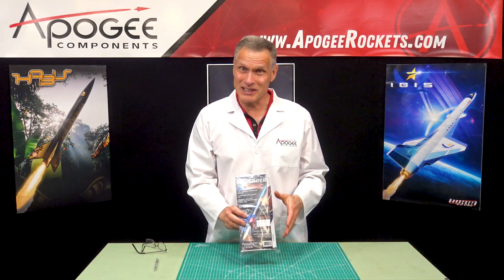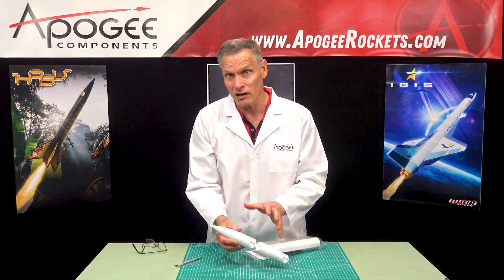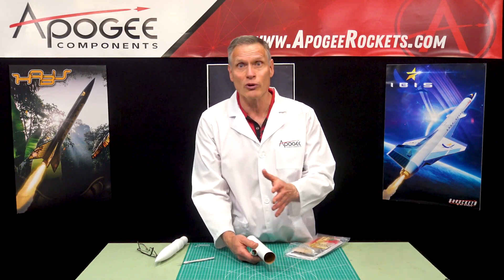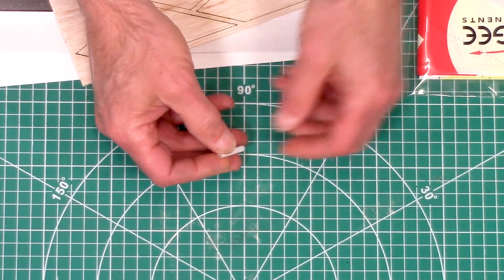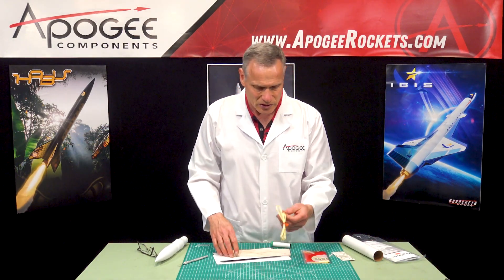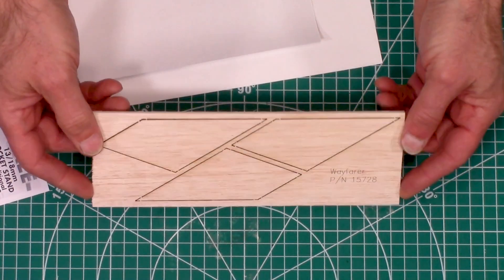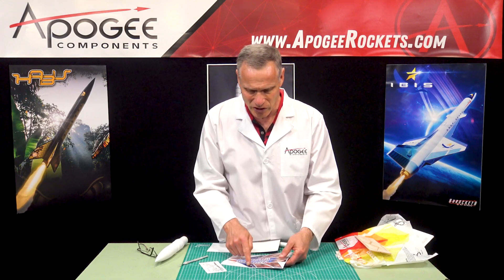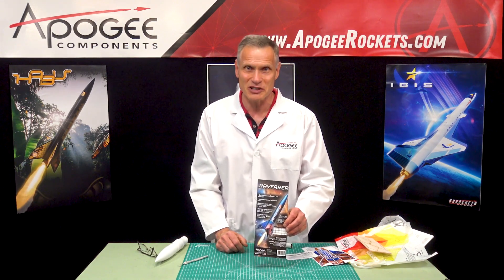Unboxing the Wayfarer Model Rocket Kit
The Wayfarer is no small model rocket. It is a full 15 inches tall making it one of the largest truly beginner appropriate models available. Between its size and the bold graphics, this is a rocket with some serious personality. This is an excellent kit for the beginner who wants something just a bit larger than some of our other entry-level rockets without building becoming more expensive, the field needing to be larger, or the skills required more advanced. We've also found that it makes an excellent base for new designs with its slightly stubby looks and jet-like fins.